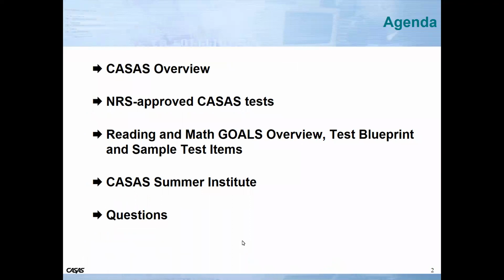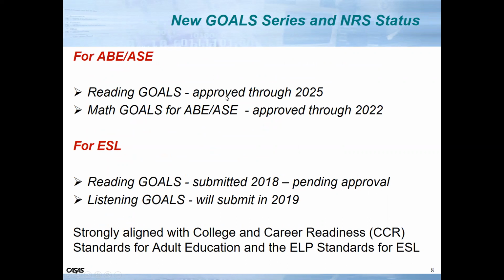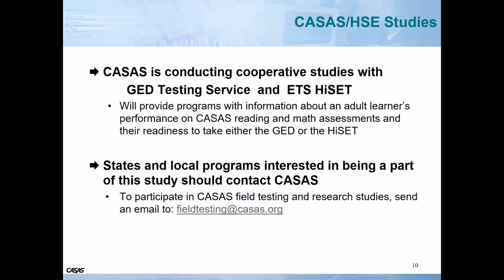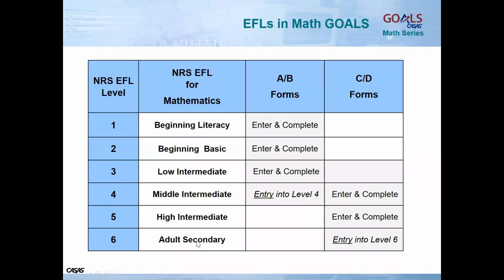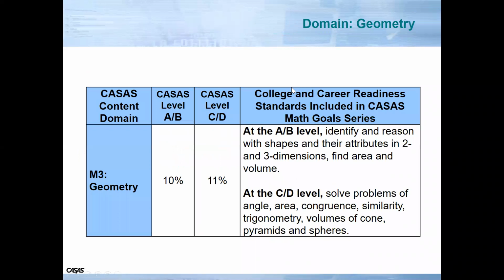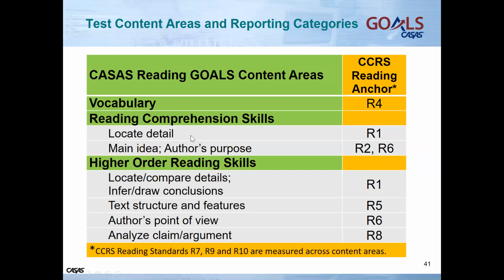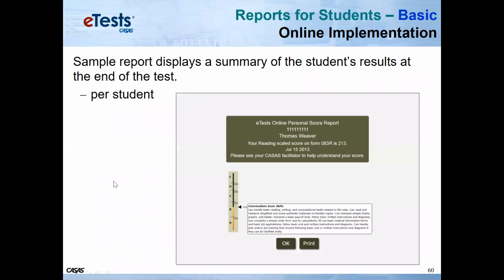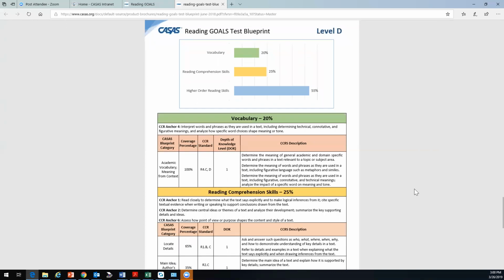Math and Reading GOALS Webinar Recording, March 27, 2019